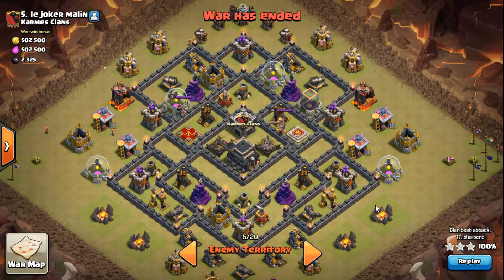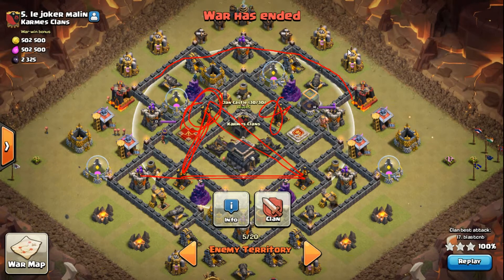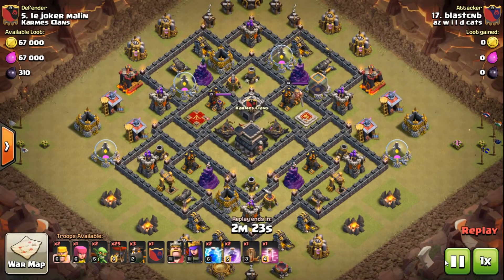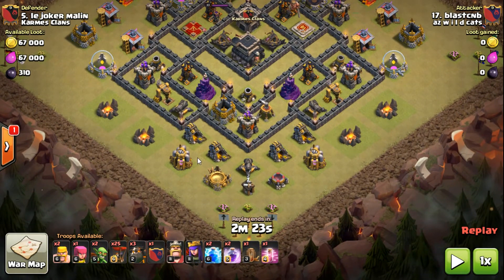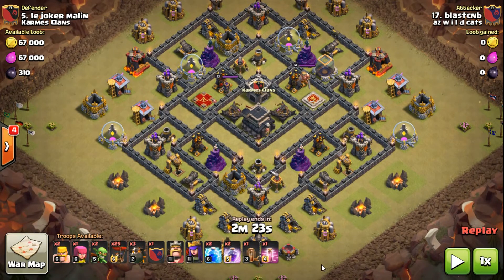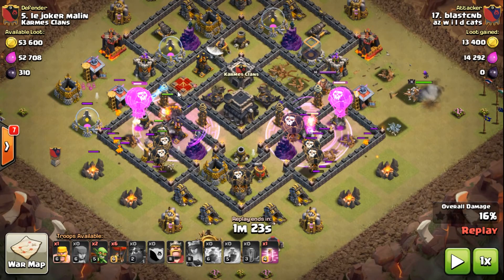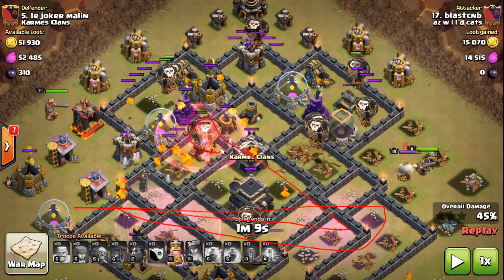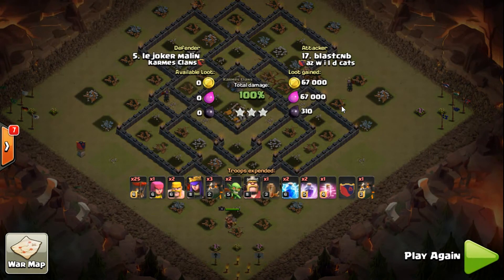Update Queen POP LaLoon vs "Split Walls" Popular Base. TH9 3 STAR OP ATTACk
This is a mix of the popular split walls or The General base. It has max th9 defenses and a drag in the cc. This attack has a few changes after the update but for the most part stays the same and still wrecks house.